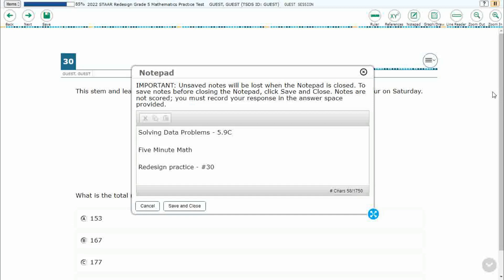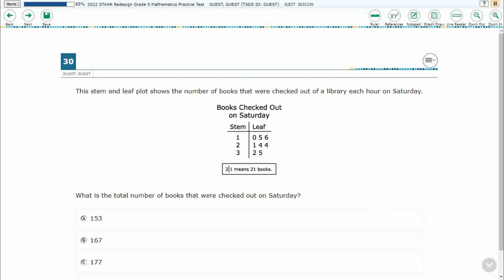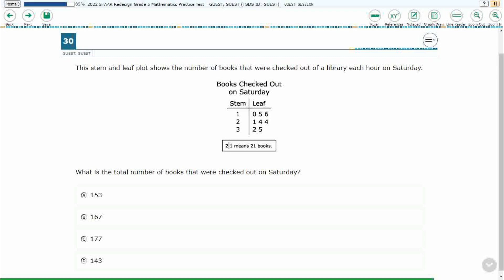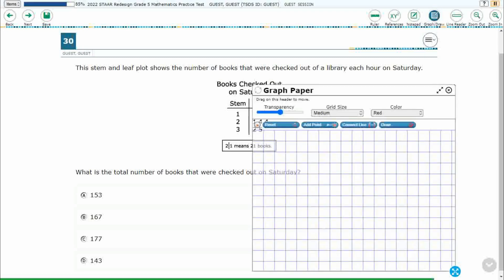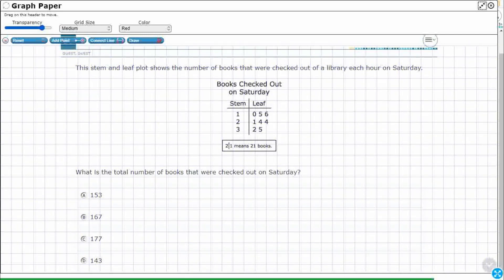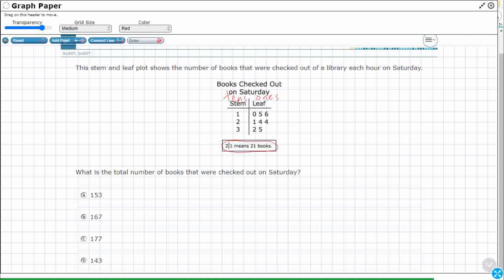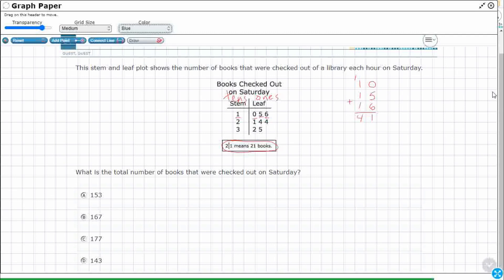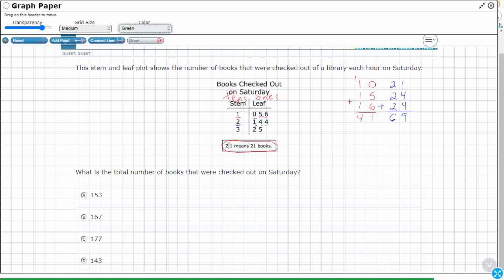5th Grade STAAR Practice Solving Data Problems (5.9C - #15)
Practice solving one- and two-step problems using data from a frequency table, dot plot, bar graph, stem-and-leaf plot, or scatterplot with a test item from the redesign practice STAAR test (#30 - 5.9C).